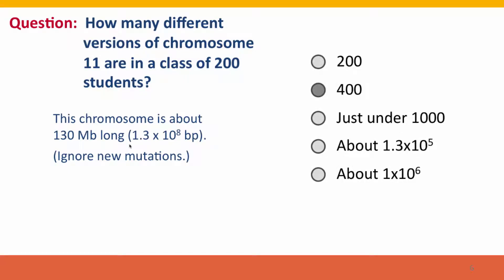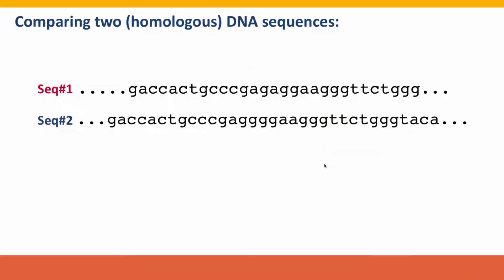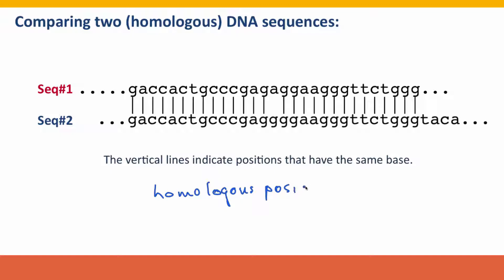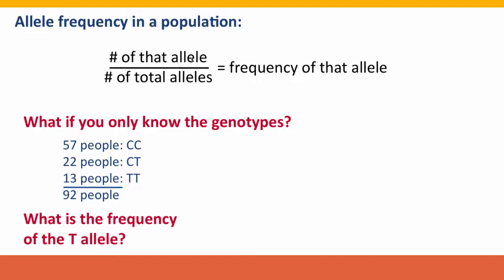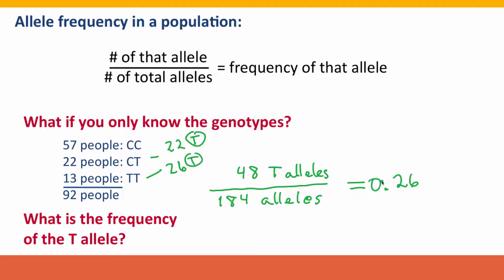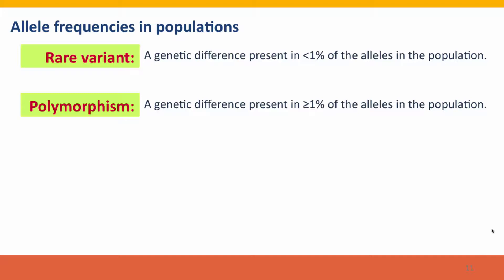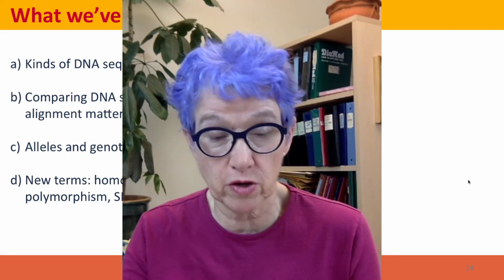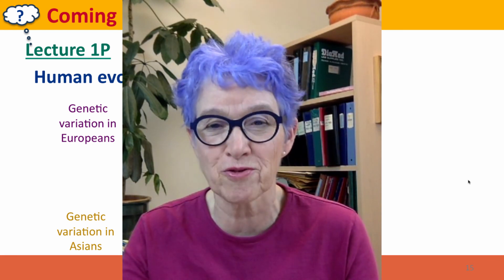1O - Genetic variation in populations, part 3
1O_03.mp4